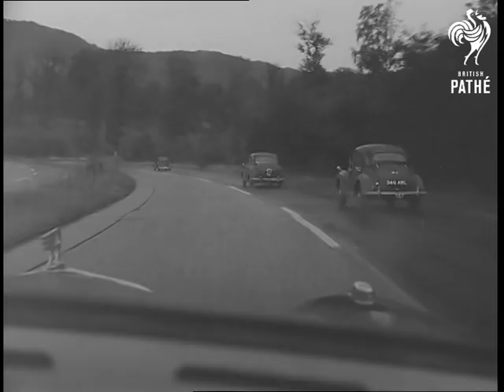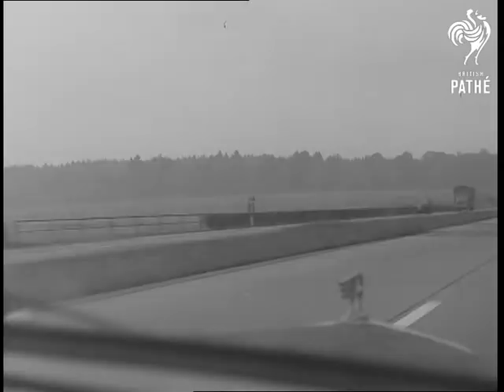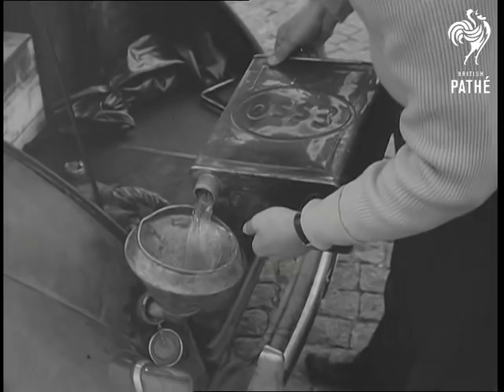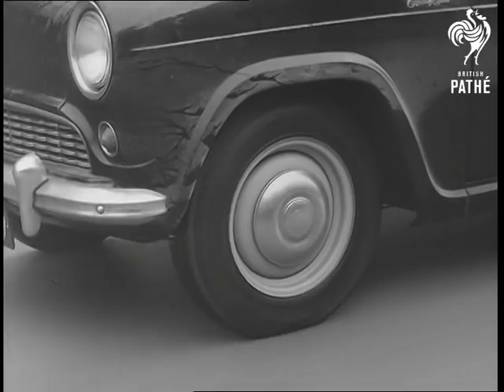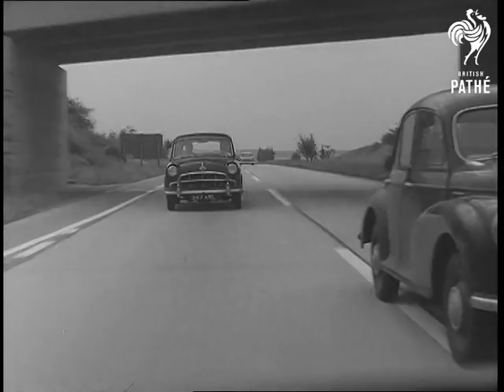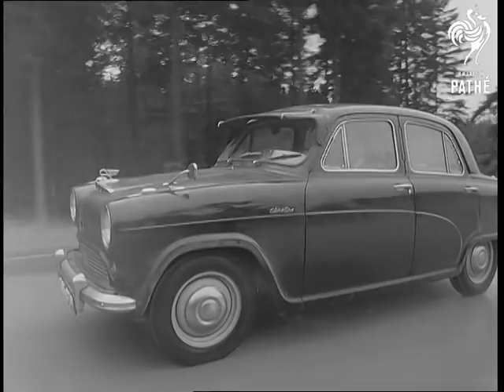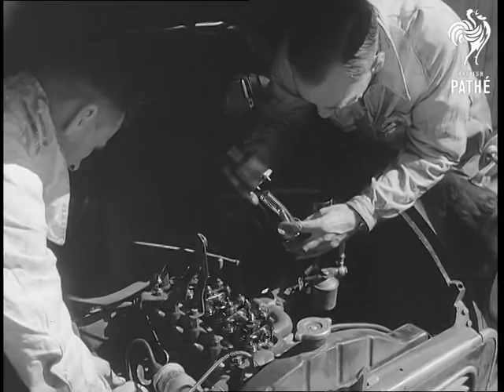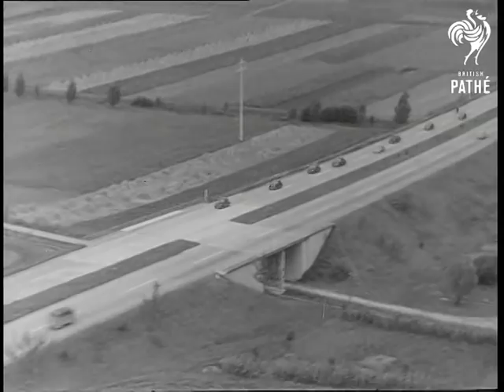British Car Trials on The Autobahn: Tests Such As These | British Pathé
The British Motor Corporation (BMC) demonstrates how they tests their cars (Austin A50, Morris Minor, Morris Oxford) by racing them down the German Autobahn and stopping for a compulsory cup of tea in this remarkable footage from the 1950's. "If you want to know how tough a car's engine is, one way to find out is to try flogging it to death, or in more technical terms, testing it to destruction"

(FILM ID:2271.04)

Begins with the BMC logo and the subtitle: "Amazing Proving Trials for British Motor Corporation Engines."

Aerial shots of cars driving fast on a motorway.  "If you want to know how tough a car's engine is, one way to find out is to try flogging it to death, or in more technical terms, testing it to destruction" states the narrator.  BMC invite the viewer to observe how they test their cars.

Interior of an Austin A50.  C/U of the steering wheel as a man drives on a German Autobahn.  Normal family saloons will be driven for 20,000 miles at an average speed of over a mile a minute. Other cars being tested are seen from the driver's perspective (including a Morris Minor.)  C/U of the front of the Austin as it travels along.  C/U of front of Morris Minor.  The Austin A35 is also seen.  Various shots of the cars driving along the motorway.  One of the cars pulls into a petrol station.  The Morris Oxford is also under trial.  Technical details about the compression ratios of the cars are given.  Cars are reversed into parking spaces.  This is perhaps more like a motorway service station than a mere petrol station.  Driver gets out of Morris Minor and pours petrol into the tank trough a funnel.  The other drivers fill up with petrol (not from the pumps - from their own cans.)  C/U of one of the drivers checking his oil.  Two of the drivers beckon another two into the service station for a cup of tea.  Panning shot of the sign above the restaurant or cafe.

C/U of the speedometer.  Driver toots his horn.  C/U of the front wheel of one of the cars turning.  More shots from inside the car and aerial shots of the cars.  It begins to rain and the windscreen wipers are set in motion.  C/U of one the drivers.  Drivers pull into a petrol station.

Cars are filled with petrol, checks are made, drivers make notes.  The cars move off again.  More driving shots, narrator gives technical details.  Special gauges are installed in each car to show oil and water temperature and axle and under bonnet temperature.  C/U of the gauges.

Stuttgart, the cars pull in after 20,000 miles "every one of them is still going strong...destruction is still quite a long way off."  Views of city streets from inside car.  Cars pull into a garage where mechanics inspect their engines for wear and tear.  The drivers propose that they try another 5,000 miles "to see if they can take that too".  Various shots of mechanics performing tests and nice arty shot of the reflection of the garage in a shiny hubcap.  C/U of two mechanics working under the bonnet of a Morris Minor.

C/U of bonnet of Morris being washed.  M/S showing man with a hose rinsing the car.  The cars pull out of the garage and drive off.  They pass Stuttgart landmarks.  C/U of instrument panel. The cars all manage the extra 5,000 with flying colours.  More driving shots.

"Tests like these are not only a vindication of the designers' skill, but also one more example of the thoroughness with which the BMC test their cars before handing them over to the public.  A thoroughness which inspires confidence."

BRITISH PATHÉ'S STORY Before television, people came to movie theatres to watch the news. British Pathé was at the forefront of cinematic journalism, blending information with entertainment to popular effect. Over the course of a century, it documented everything from major armed conflicts and seismic political crises to the curious hobbies and eccentric lives of ordinary people. If it happened, British Pathé filmed it.